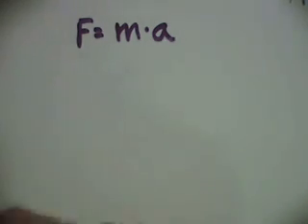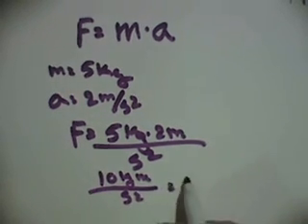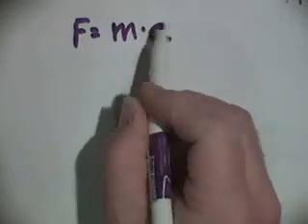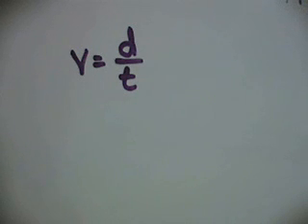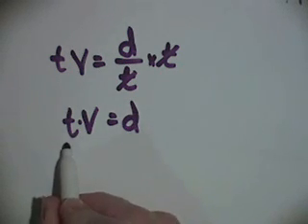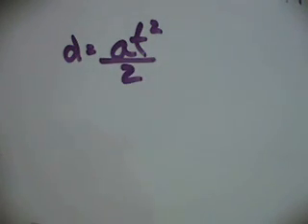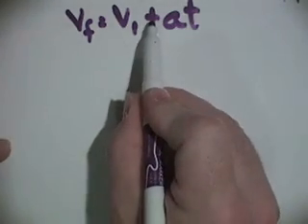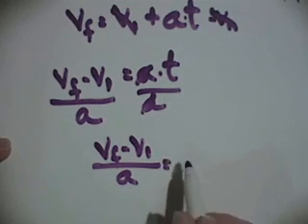Shorter algebra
A shorter bit on algebra review.